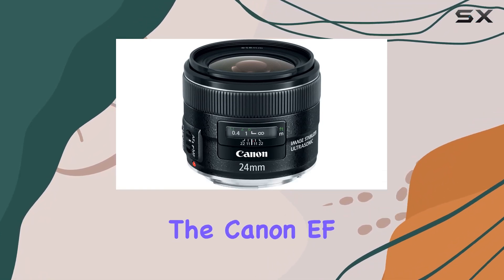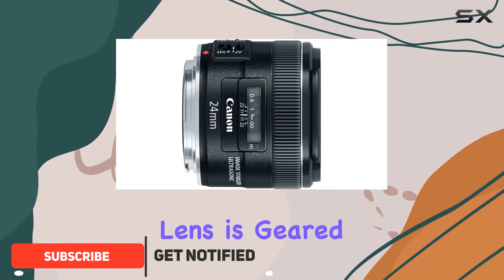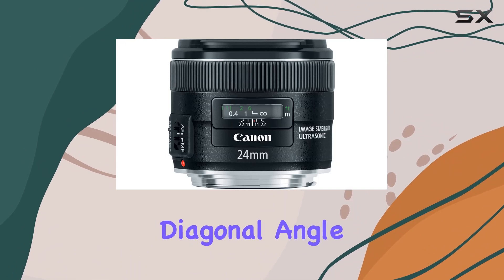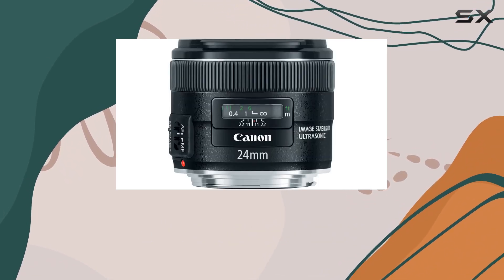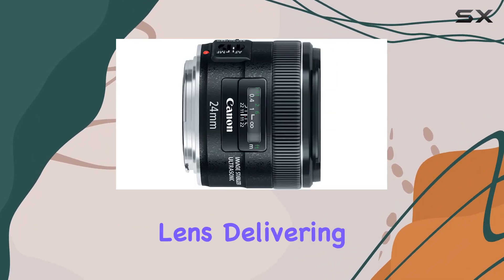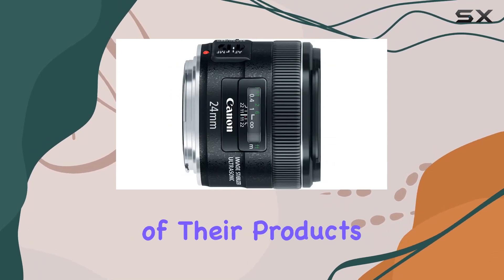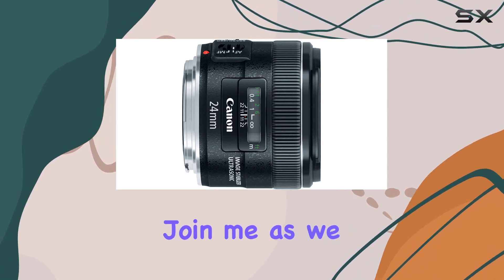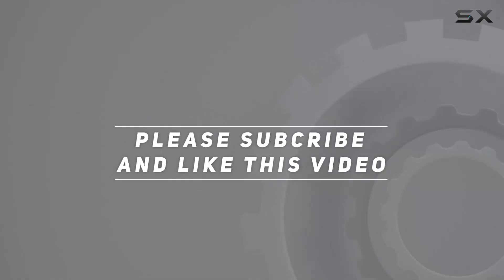Unveiling the Canon EF 24mm f/2.8 IS USM: A Comprehensive Review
0:00 Intro
0:06 Review

Things that we mentioned in this video:
Canon EF 24mm f/2.8 : B07K6V1VD6